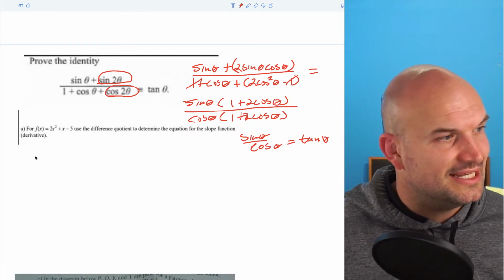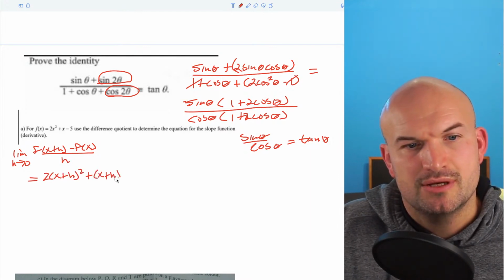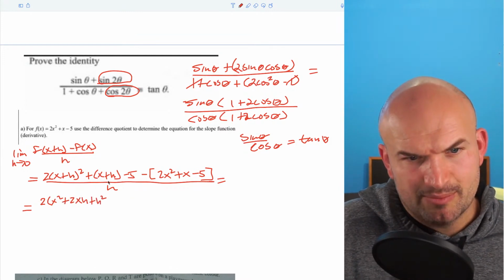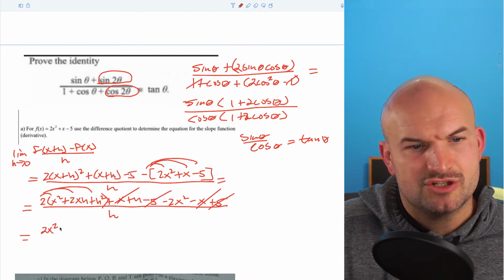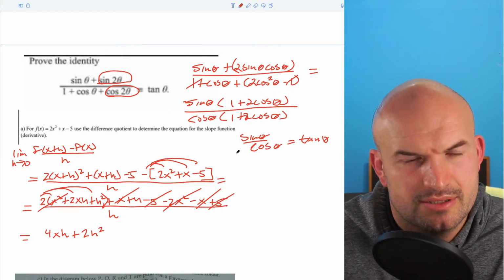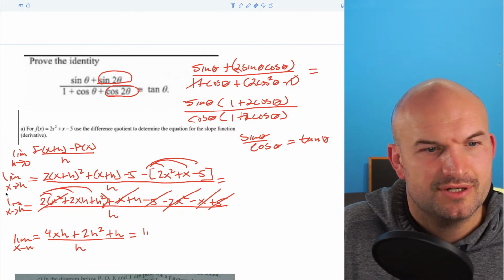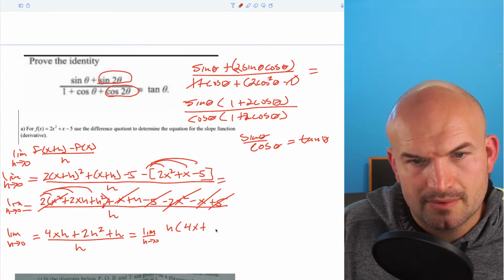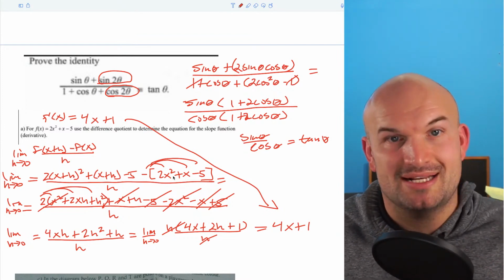For fx=2x^2+x 5 Use the Difference Quotient to Find the Equation for the Slope Function